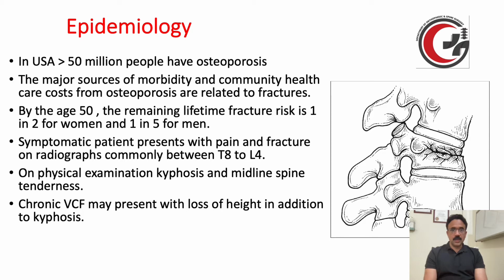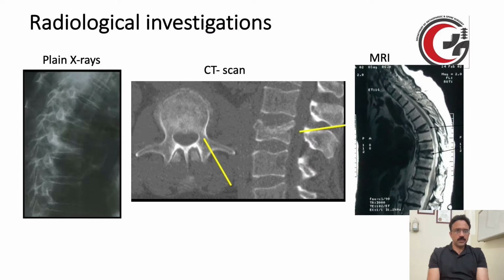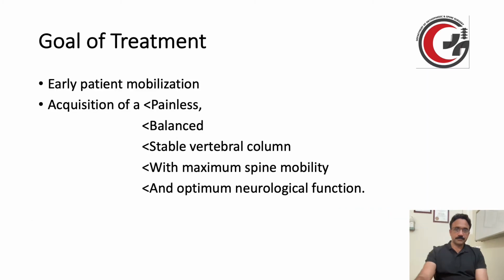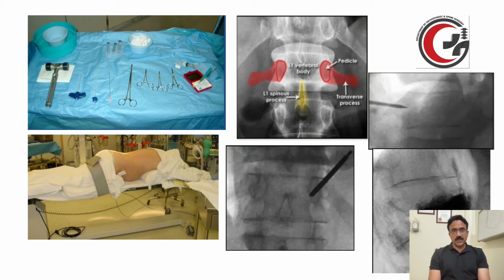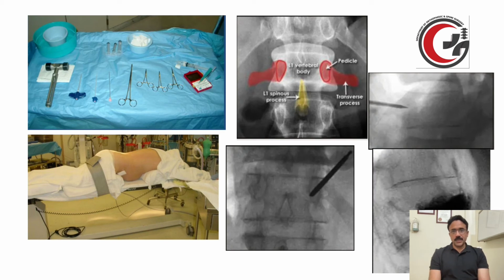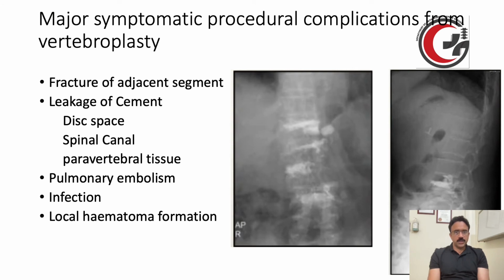OSTEOPOROTIC FRACTURE by Dr. V Lateef Khan